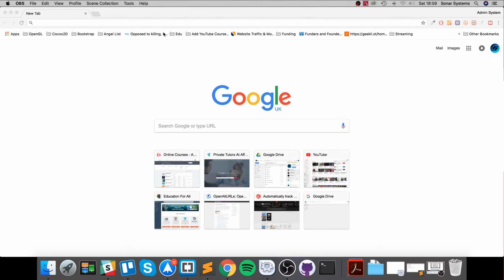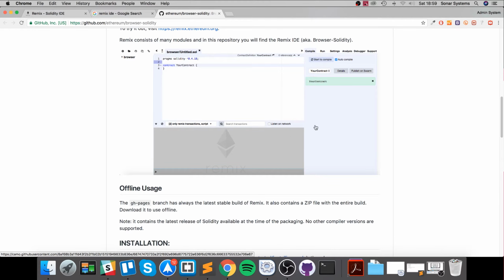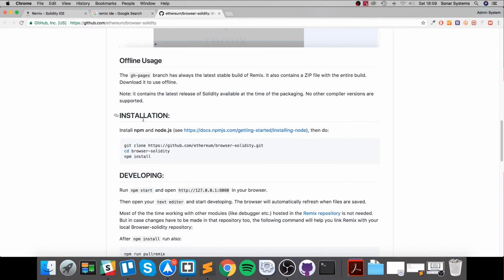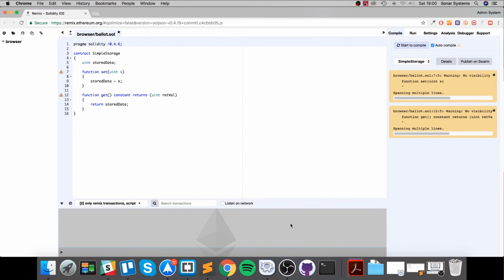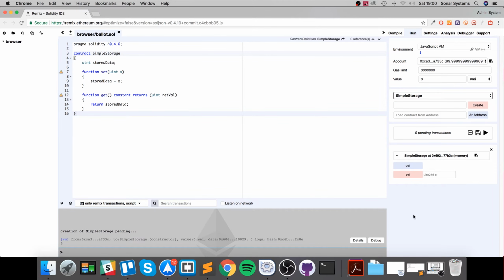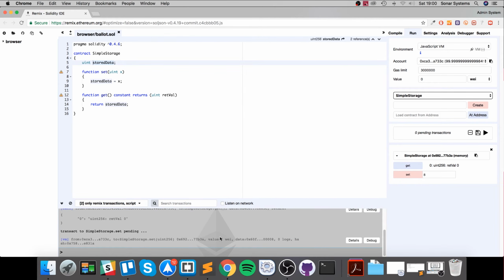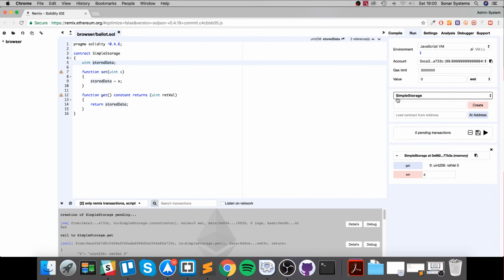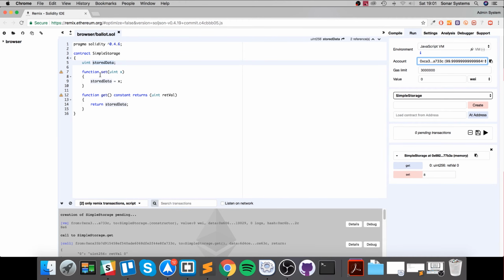Remix Online IDE [Create Blockchain Applications Using Solidity]